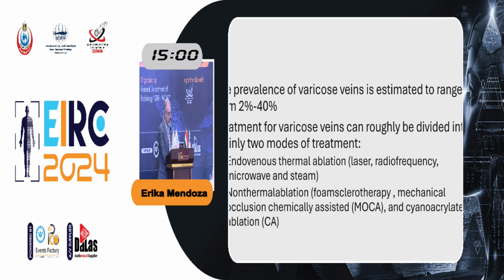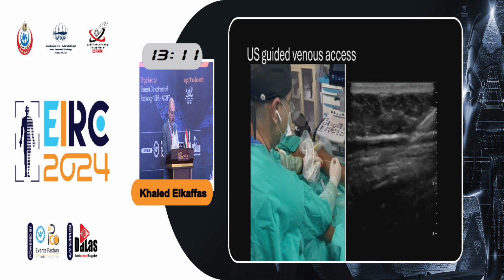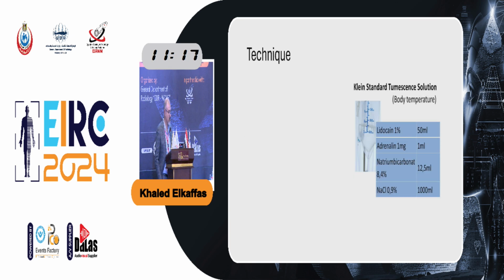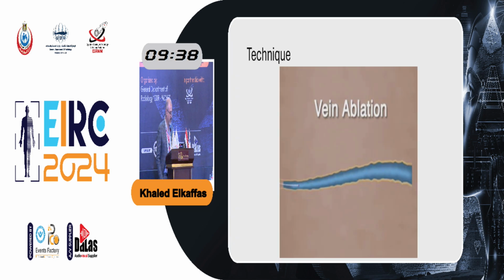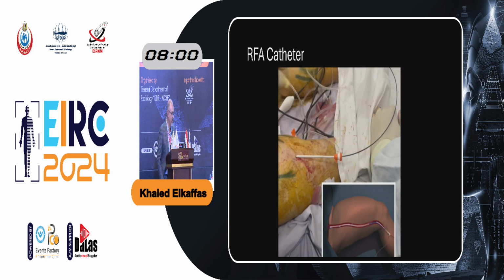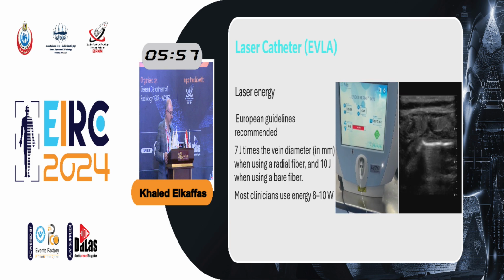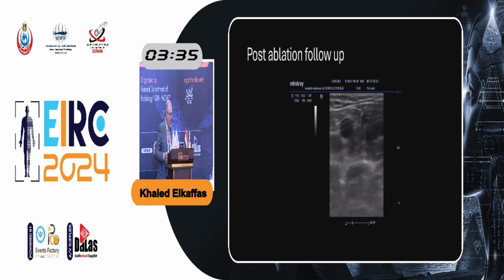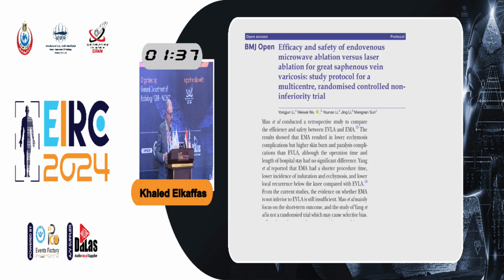Varicose Veins: Thermal Ablation - Khaled Elkaffas اا